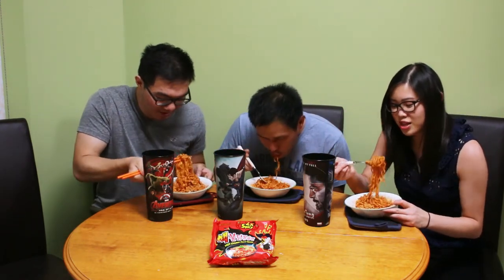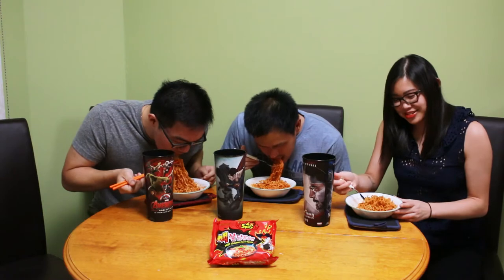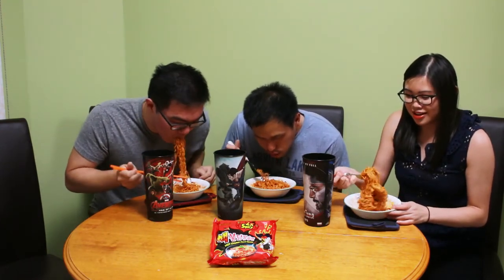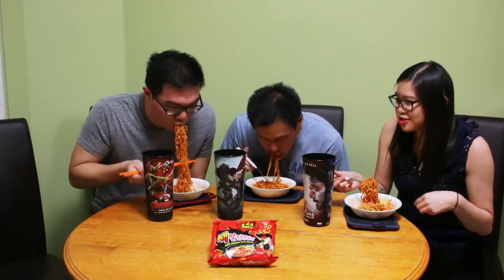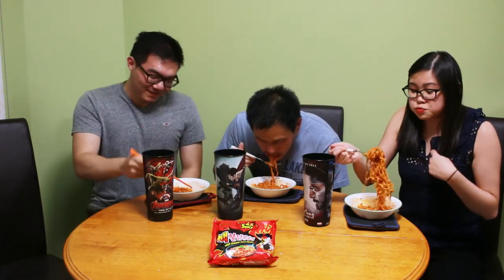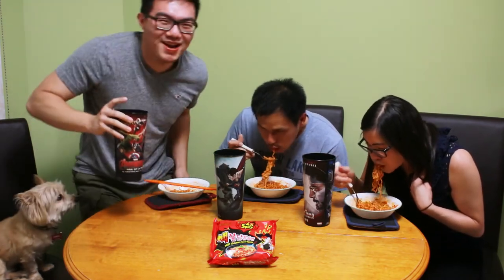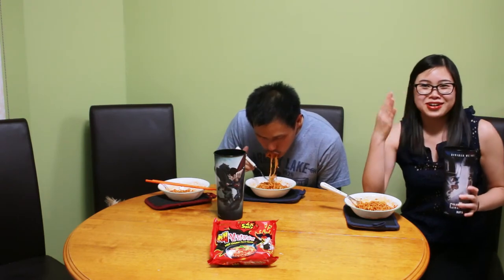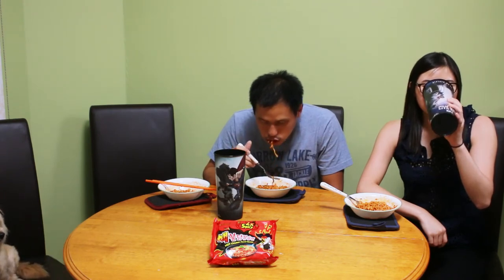Nuclear Fire Noodle Challenge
Last year I participated in the Spicy Korean Noodle Challenge/Fire Noodle Challenge. Well, this time there's an even spicier version!

Samyang Food has released the NUCLEAR version of the original Fire Noodles. On the bag, it states that it is TWICE as spicy as the original. Watch to see if I was able to complete the challenge or if I failed!

WARNING: If you plan on doing this challenge and normally do not eat spicy foods, please take your time while eating it and/or reconsider performing the challenge. You can develop nausea, stomach pains, or faint from eating foods that are too spicy.